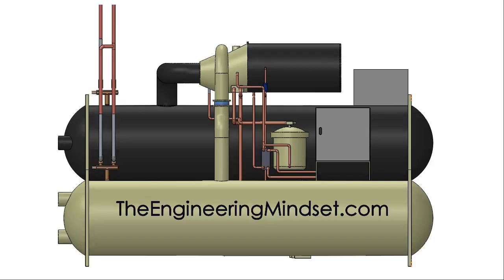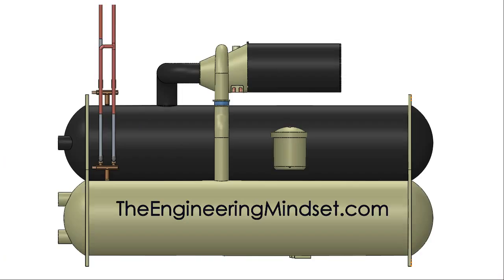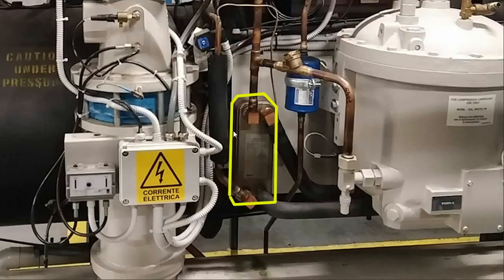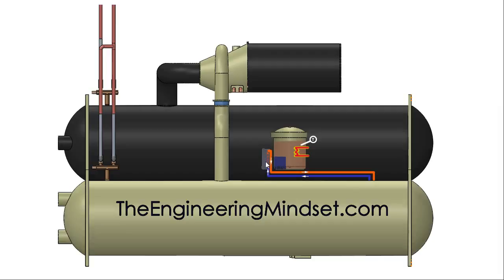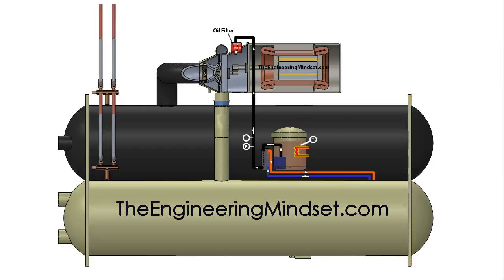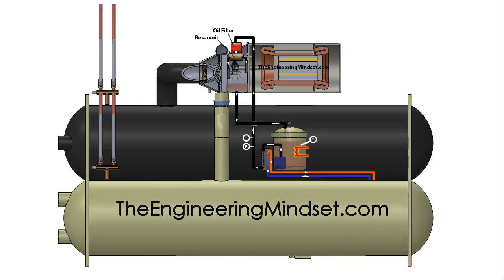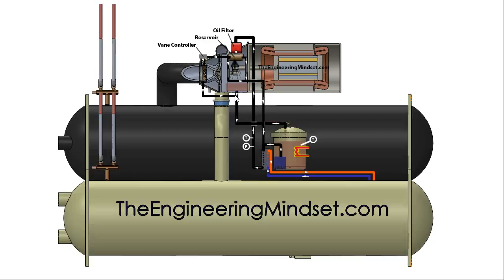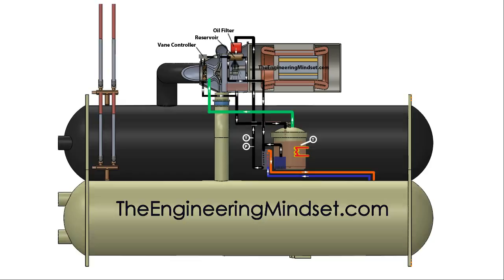Chiller - Oil lubrication and cooling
In this video we take a look at the oil lubrication system of a typical chiller, using illustrations and narrative to build your base knowledge.